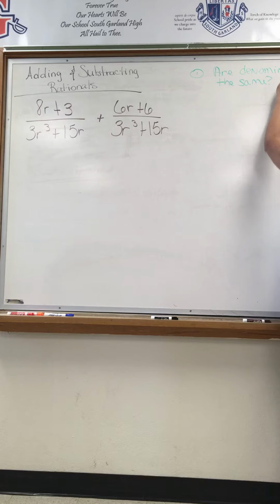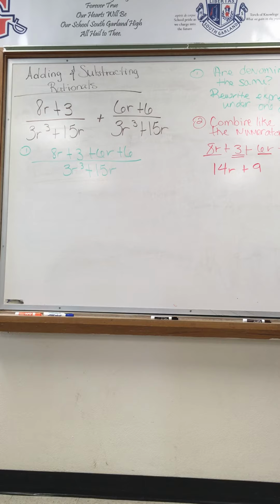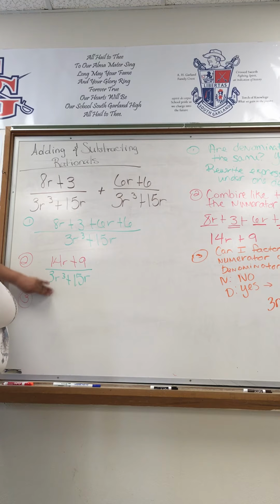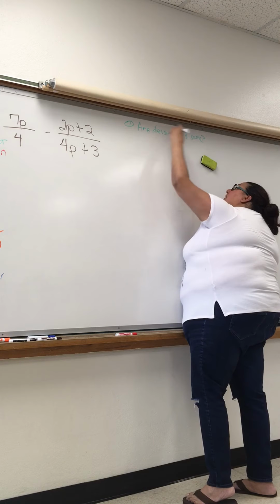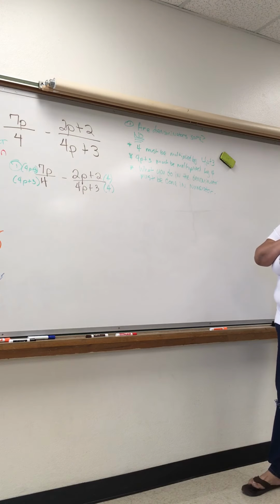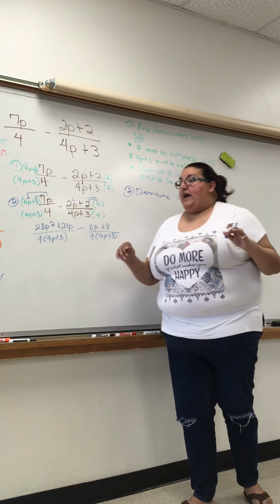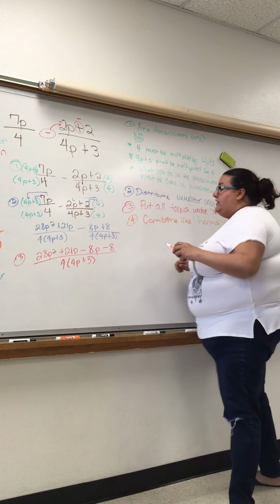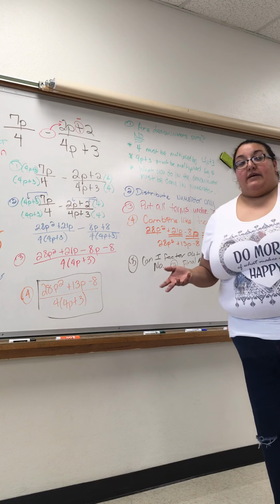Adding/subtracting rational expressions